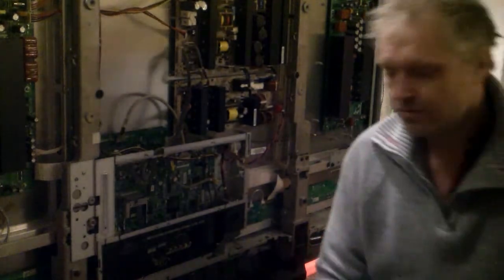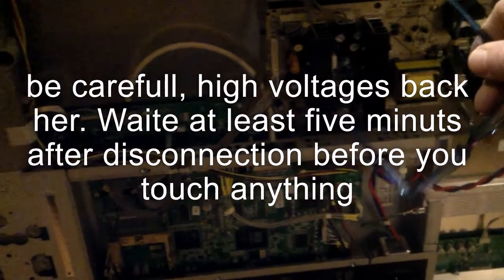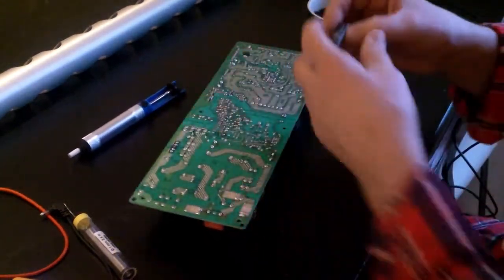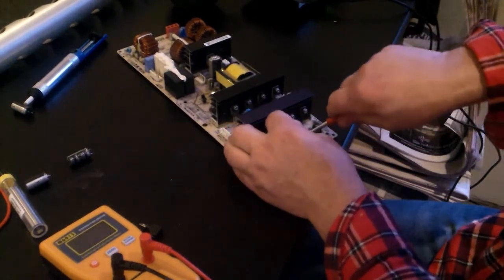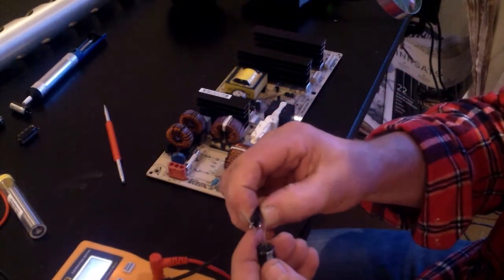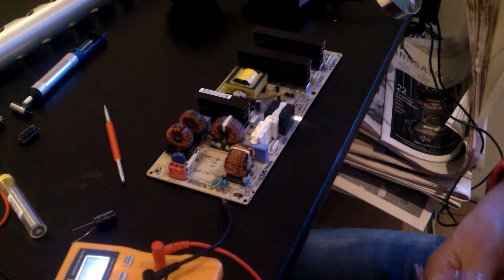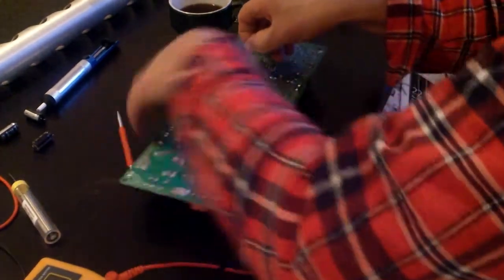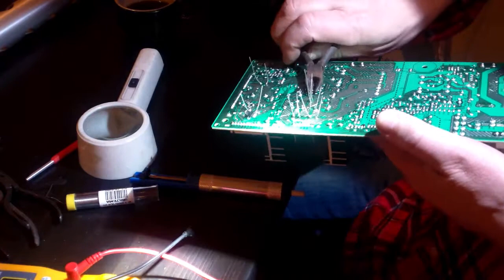Fixing 60 inch LG plasma TV, clicking noice and no Picture.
Model 60PC45 - ZB
Serial number 804MANJ7F695
. This is a common fix for many TVs. Severel caps are blown and I show what to look for, and how to fix the problem